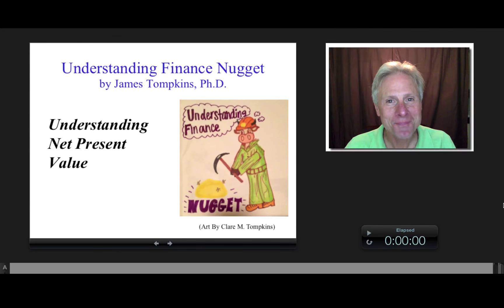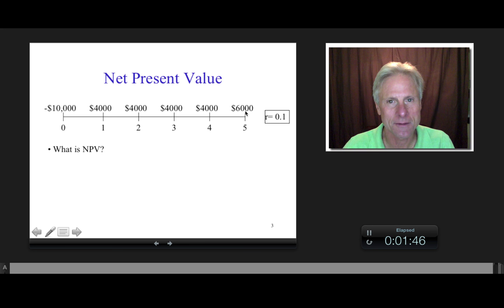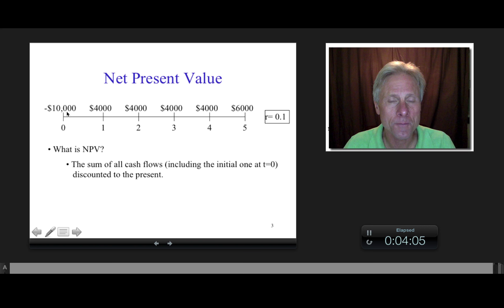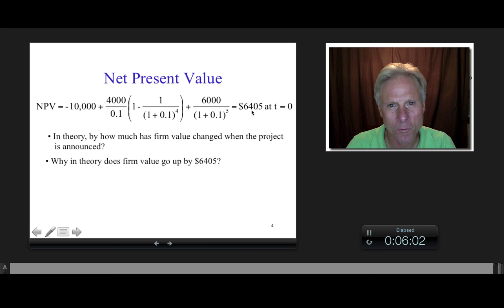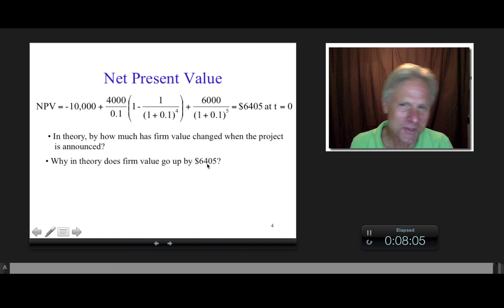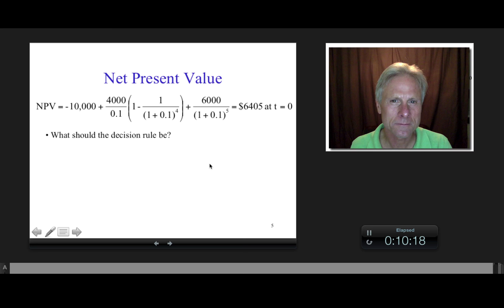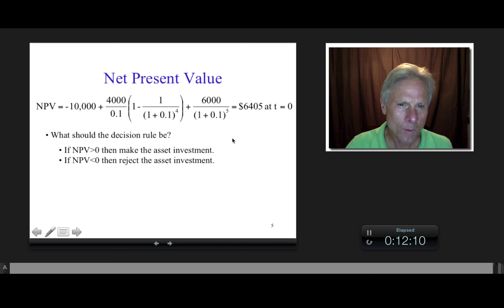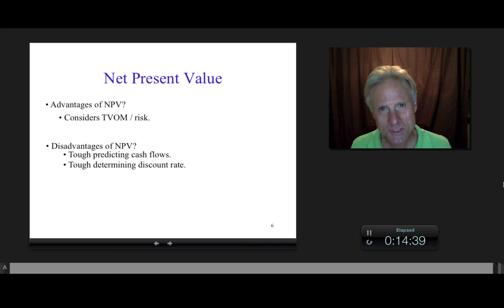Understanding Net Present Value, James Tompkins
This "Understanding Finance Nugget" not only shows you how to calculate Net Present Value, but also provides an in-depth understanding of what the answer means. In addition I discuss strengths and weaknesses of a net present value analysis.